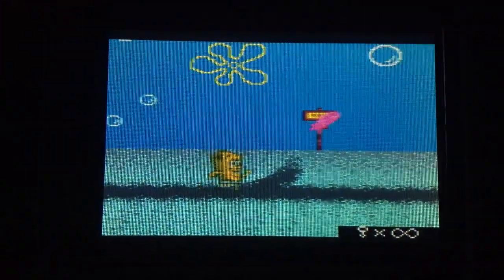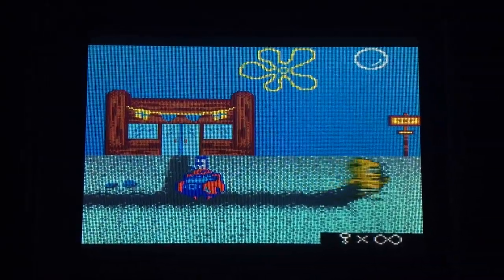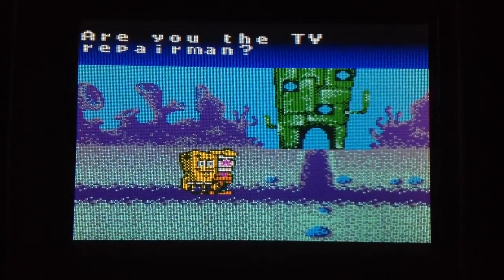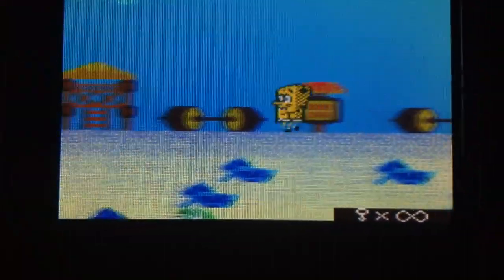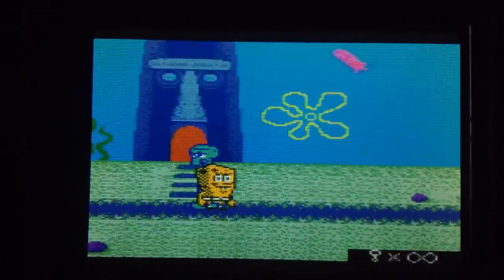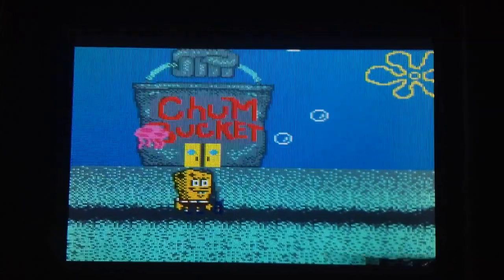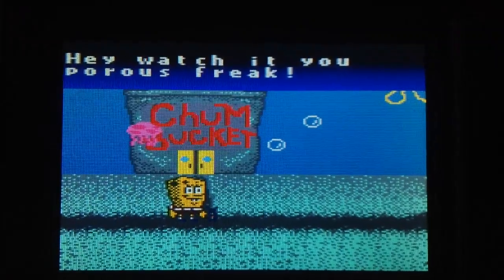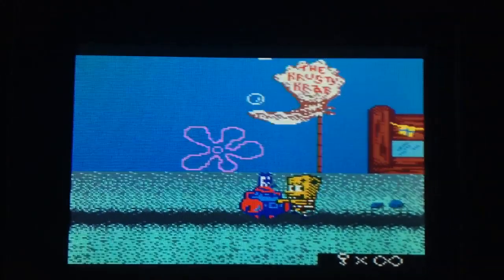SpongeBob Legend Of The Lost Spatula GBC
A fun game.